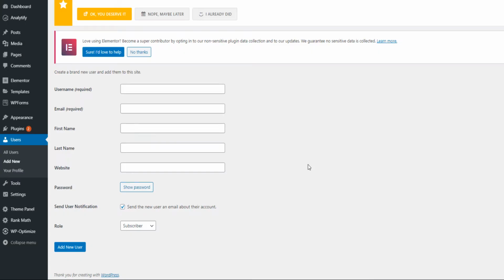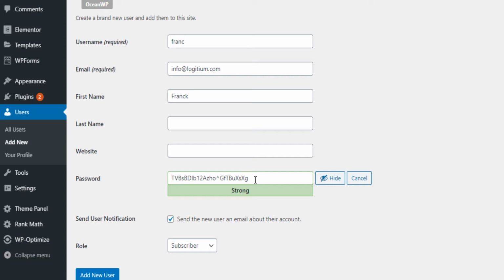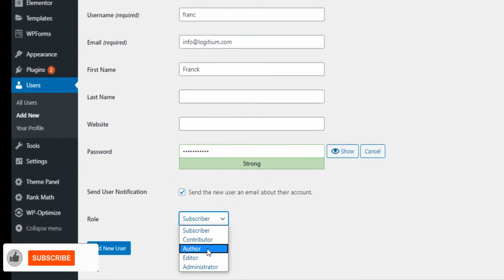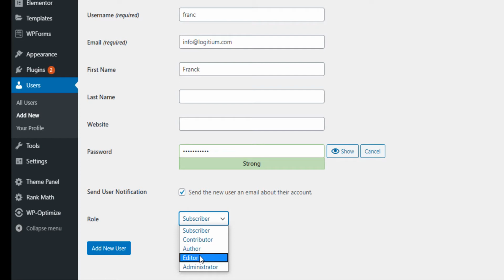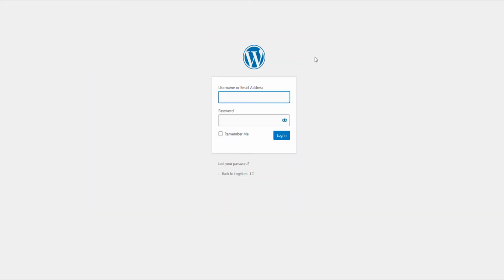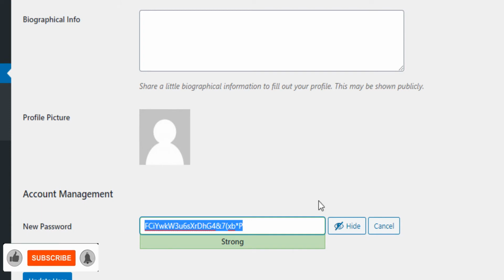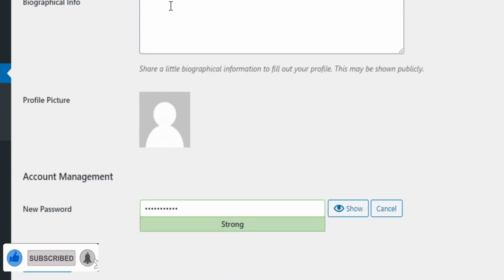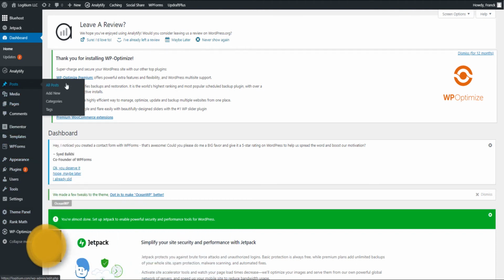How to Add New Users Details in WordPress in 1 Minute! (2021)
This is a video tutorial on How to Add New Users Details in WordPress in 1 Minute.

By adding new user, you can let another person to contribute on your site like a freelancer and you can restrict their access based upon their role you select in WordPress.

In this tutorial, we are going to see:

How you can add a new user & select their role in WordPress.
How the new user can log in to your website.
The different roles are available in WordPress.

Steps you need to follow for adding a new user:

Step 1: Go to WordPress dashboard and go to users…..
click ‘Add New’

Step 2: Enter log in details for new users (e.g., the user name, email, and name of the new user)   (00:58)

Step 3: Setting up the password for the new user
(NOTE: Note down the username and password in notepad)

Step 4: Setting up the role for the new user

* Administrator– somebody who has access to all the administration features within a single site.

* Editor – somebody who can publish and manage posts including the posts of other users.

* Author  – somebody who can publish and manage their own posts.

* Contributor – somebody who can write and manage their own posts but cannot publish them.

Step 5: Click ‘Add new user’
A new user has been added to your website.

It can be a freelancer helping you write blog posts, content curators, another admin etc.